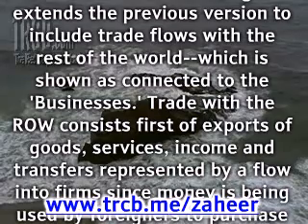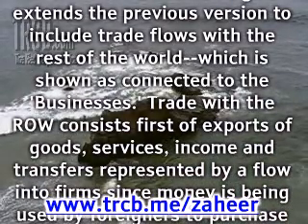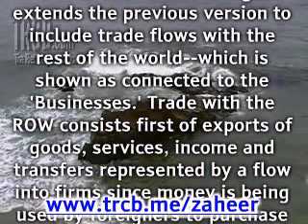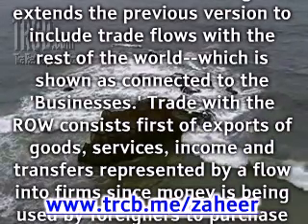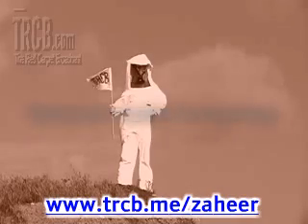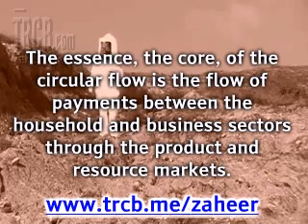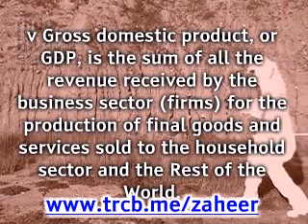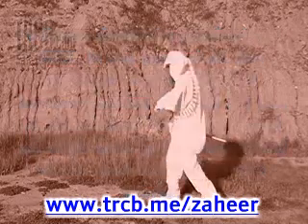Circular Flow With All The Components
- The most comprehensive circular flow model includes the foreign sector. In an earlier article the discussion included the simple or basic model and the one with Three Sectors and Three Markets.  Adding the foreign sector highlights the role of trade with the Rest of the World (ROW).  In those models we assumed U.S. to be a closed economy.  Now we open our borders for imports and exports and other international transactions.